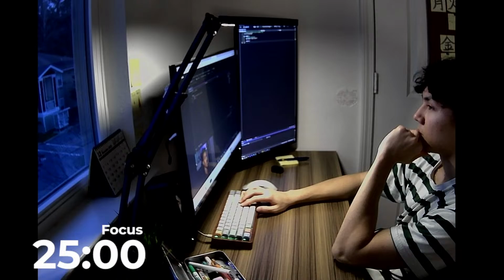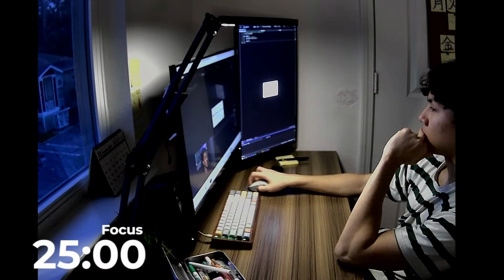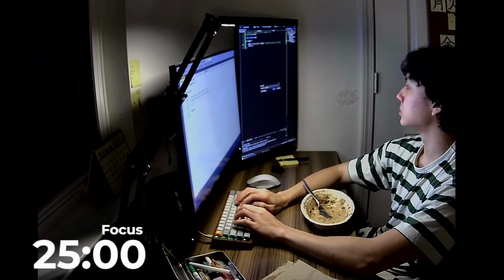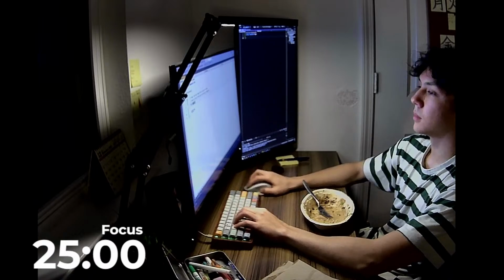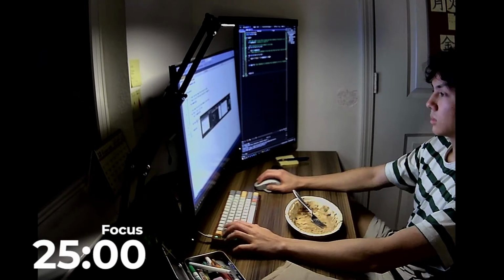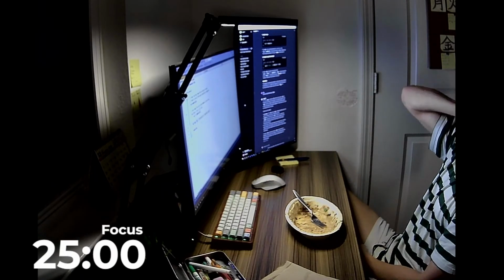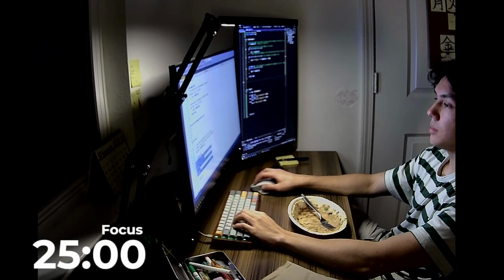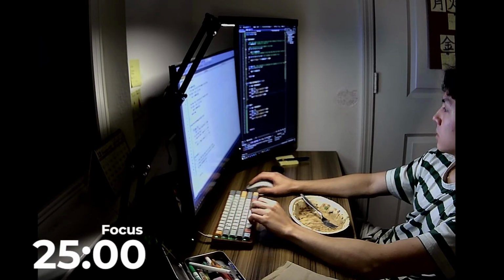Learning C++ | Pomodoro 50/10 | Study With Me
i miss python